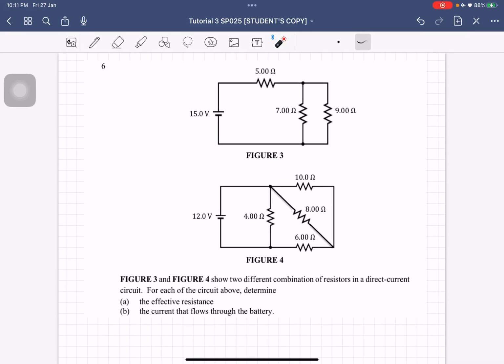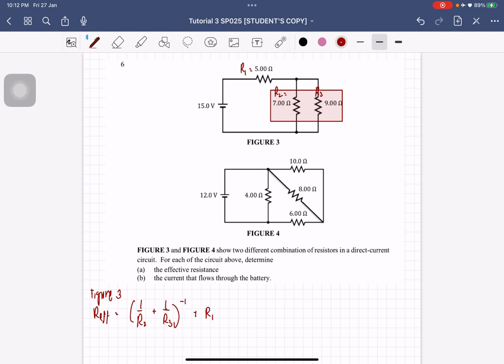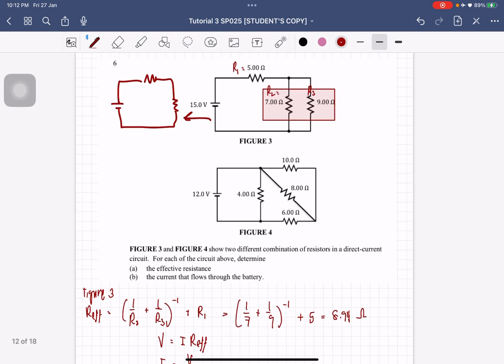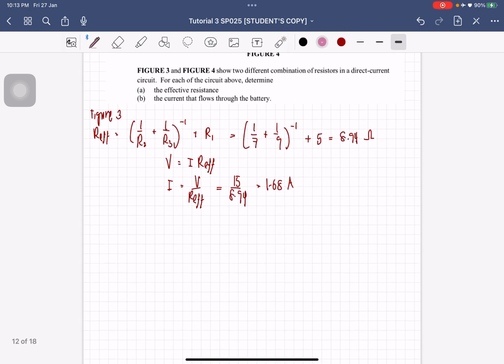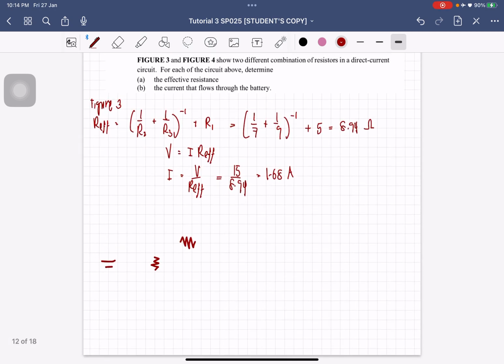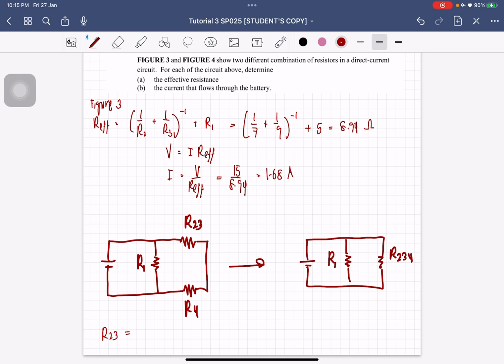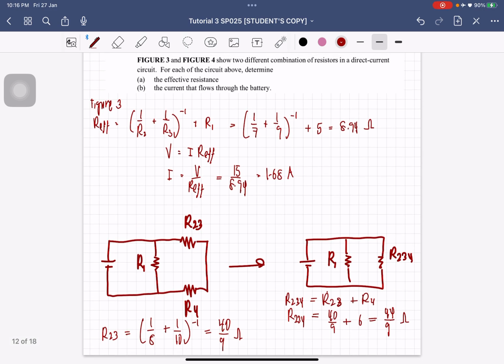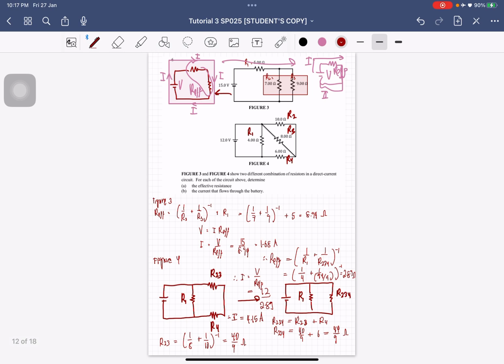Tutorial C3 - Q6